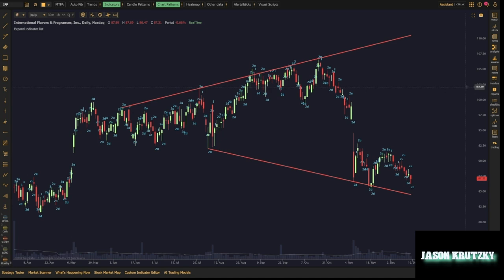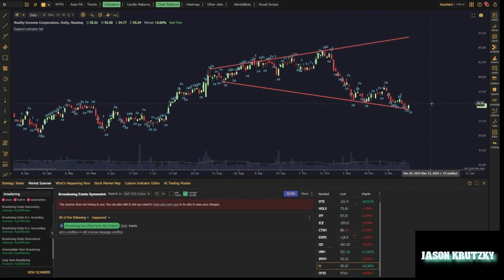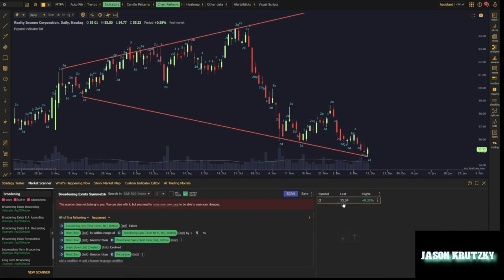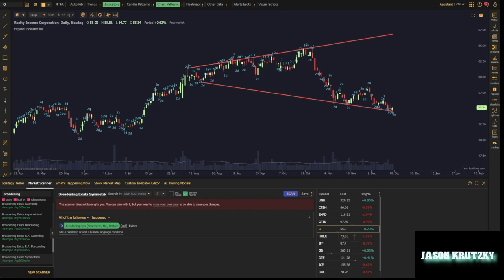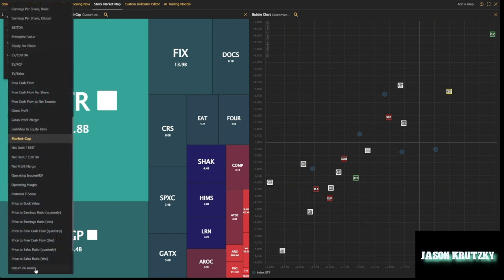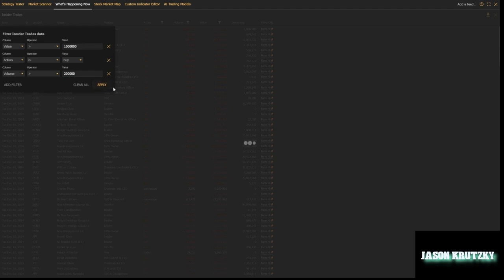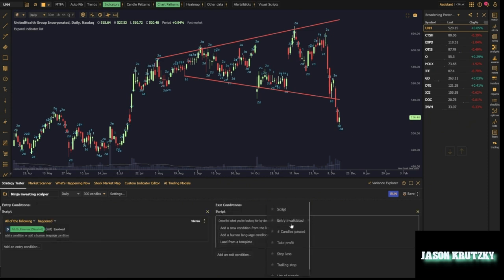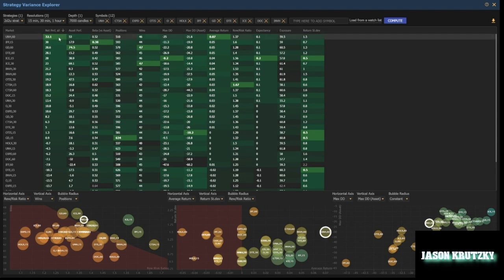New TrendSpider tools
Coaching webinars, One-on-one sessions, Courses, and e-books